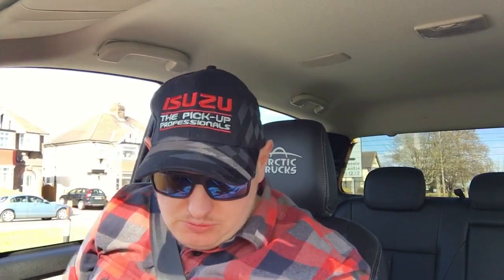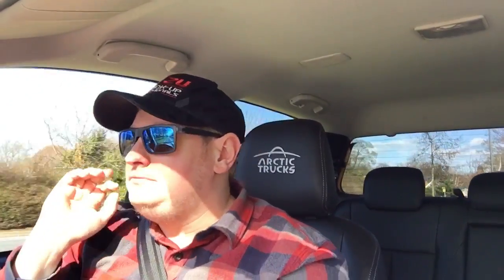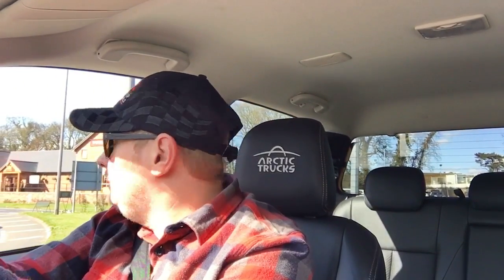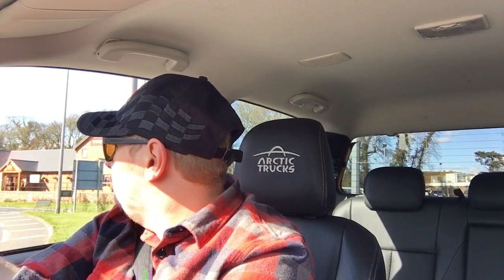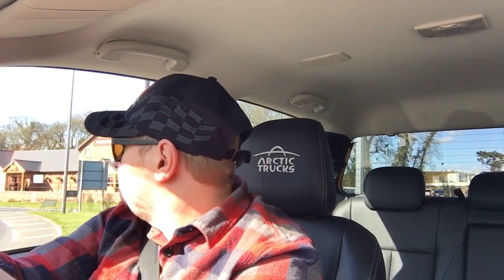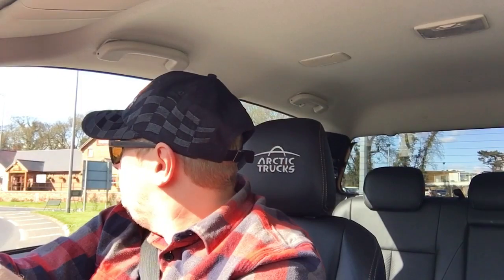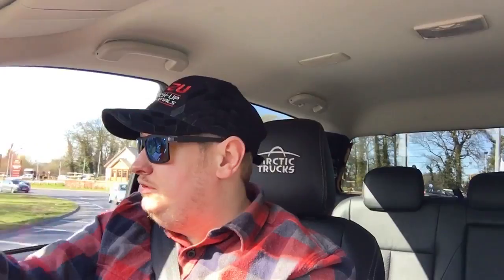LIVE: 2018 New-Generation Isuzu D-Max Arctic Trucks AT35 drive!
Quick drive of the 2018 Isuzu D-Max Arctic Trucks AT35. This was a Live streamed version, so the quality isn't quite as good as normal. More video to follow guys.